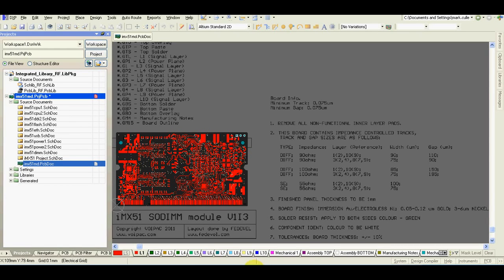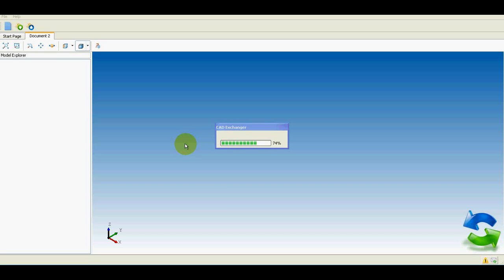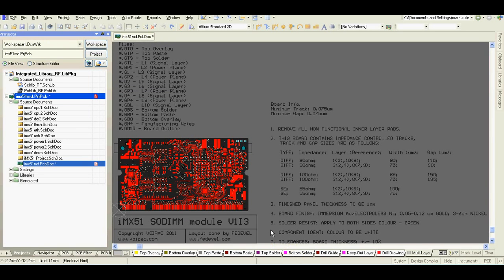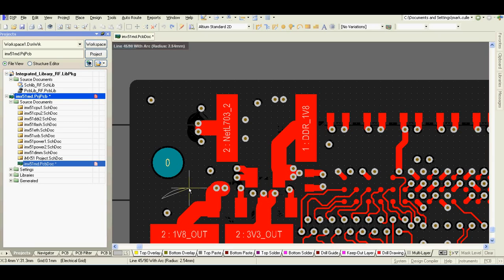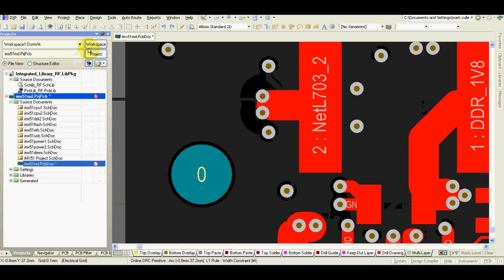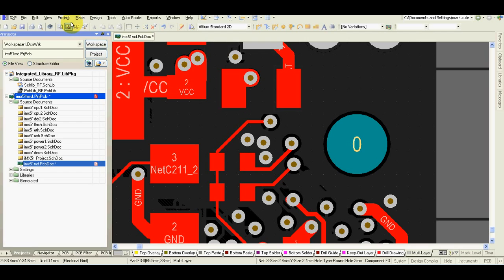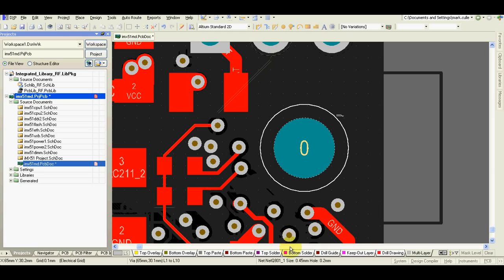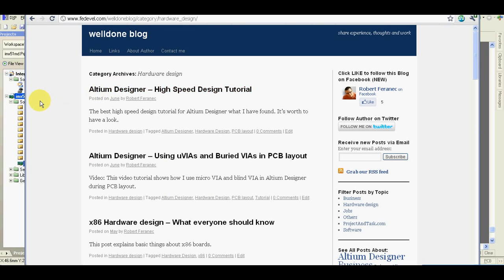Altium Designer - Generating 3D CAD File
This video explains how to generate a STEP file (3D output) from Altium Designer. It also explains how to show mounting holes in the 3D model.